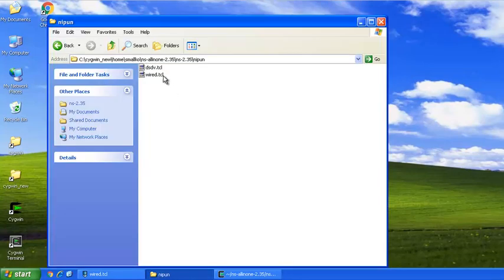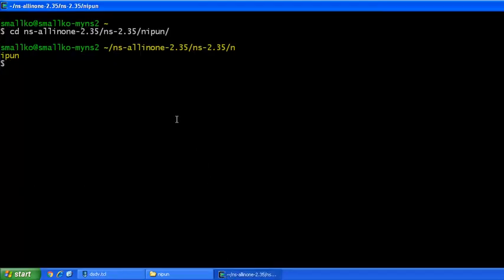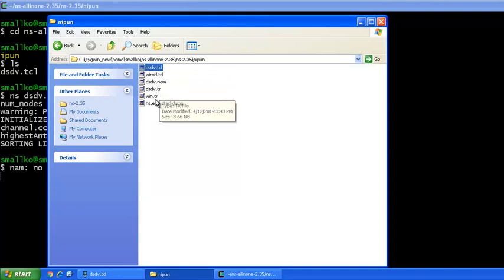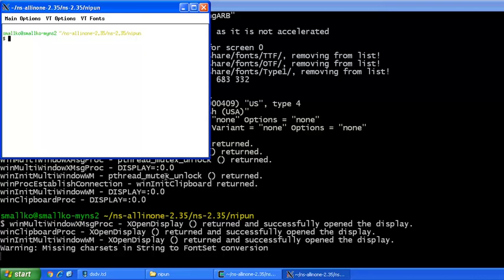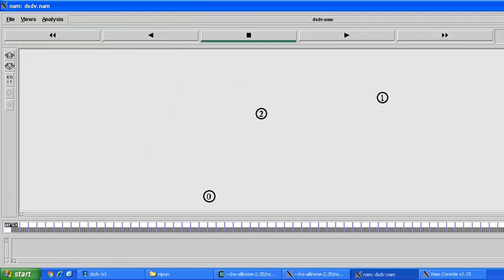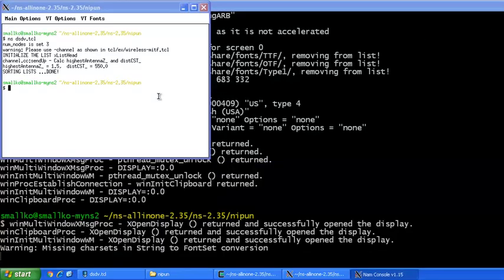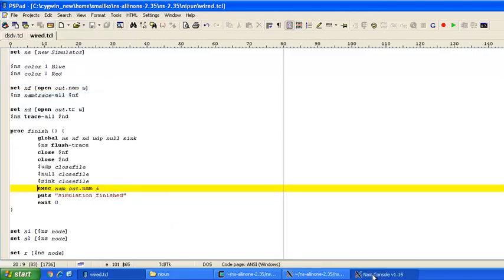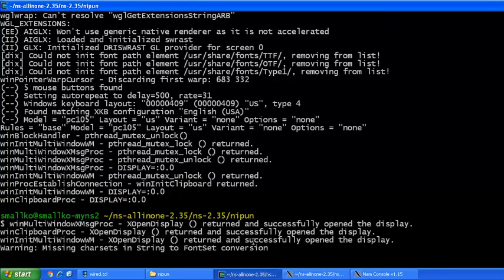NS-2 | NAM Display Window not showing up in Cygwin | Free Sample Tcl Script